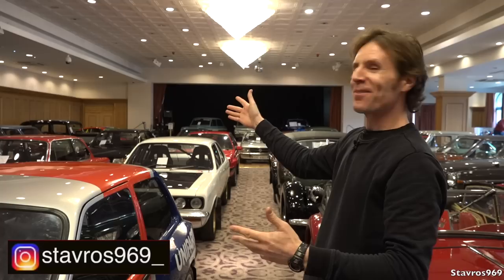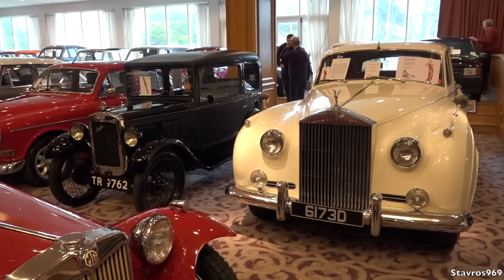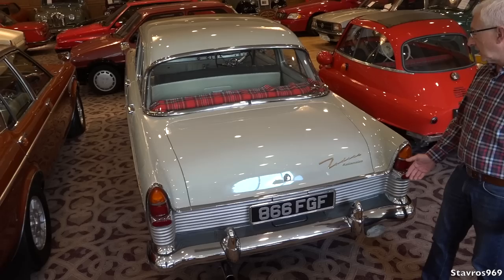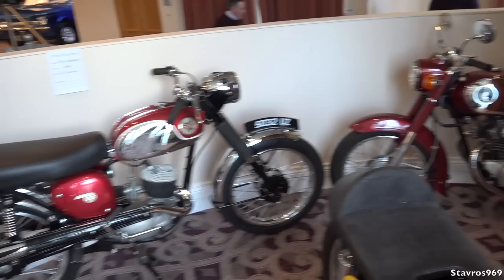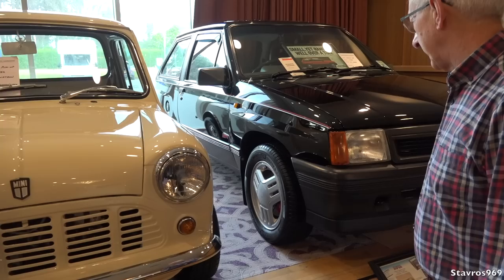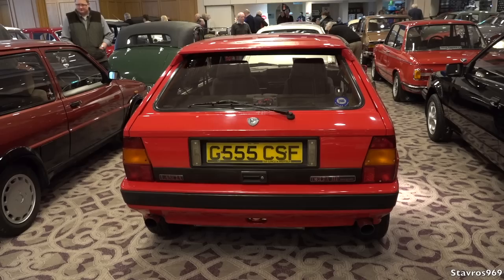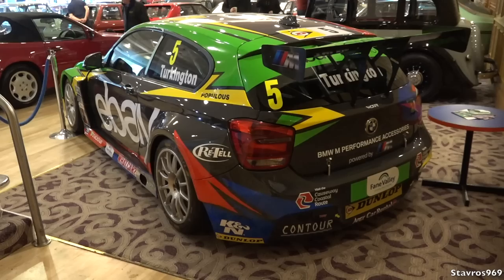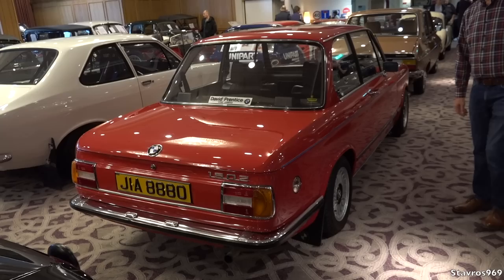2020 Classic & Vintage Car Show - Slieve Donard Northern Ireland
I take a trip to Newcastle in Northern Ireland to check out the 2020 Classic & Vintage Car Show. Now in it's 26th year and still going strong with 50 cars on display this year.
Many thanks to Bill Forsythe for showing me around.